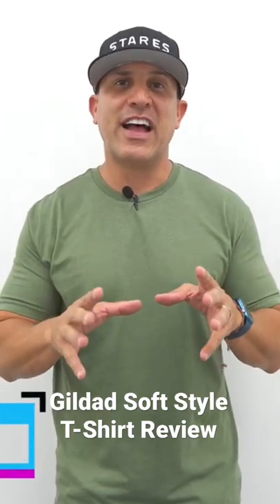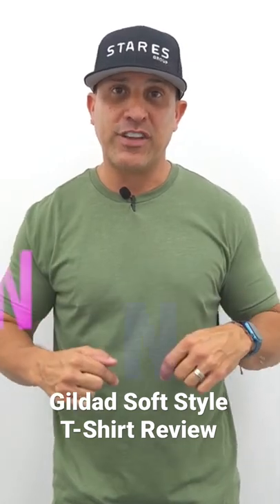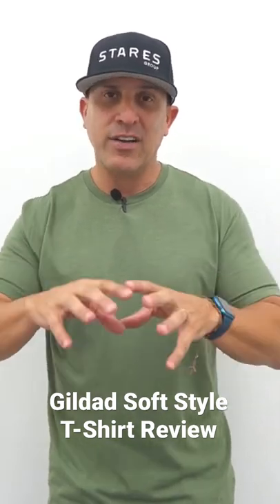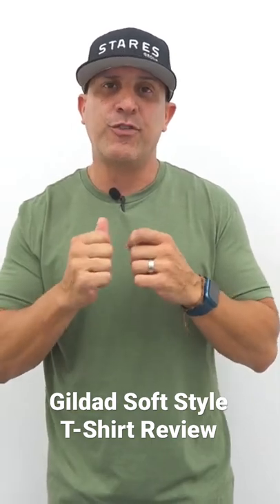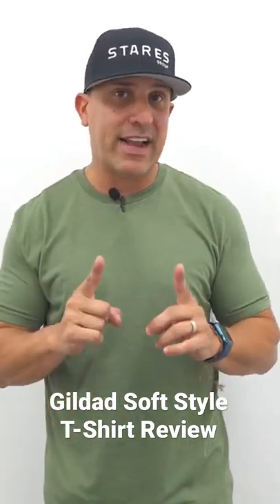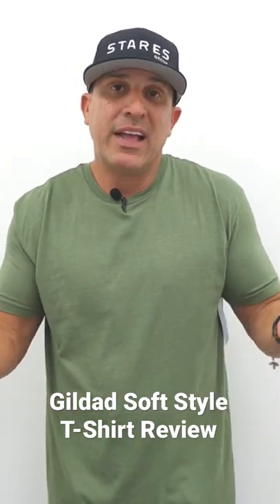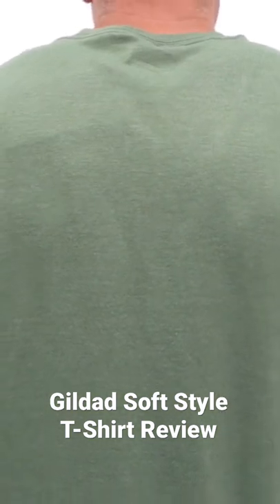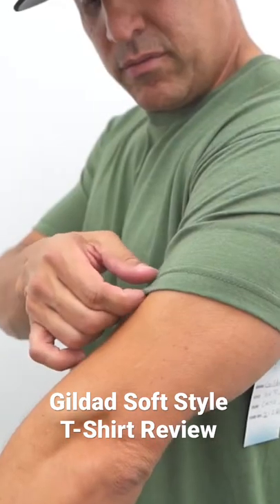Gilden Soft Style T-Shirt Review.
Looking for the softest cotton t-shirt at a low price. This is the tshirts for you. Fits like a glove.